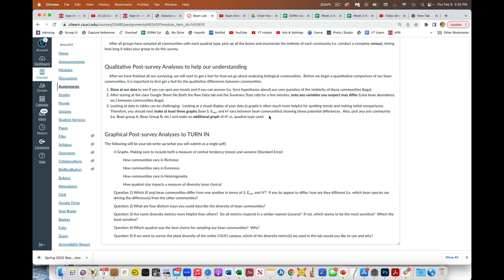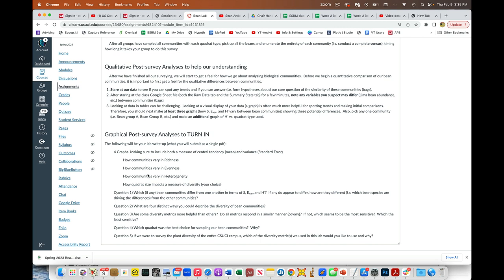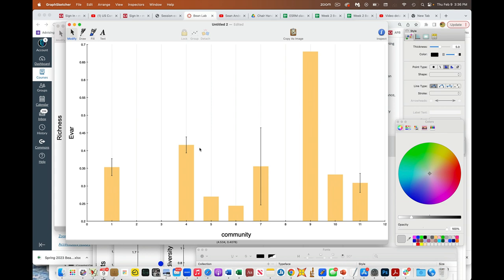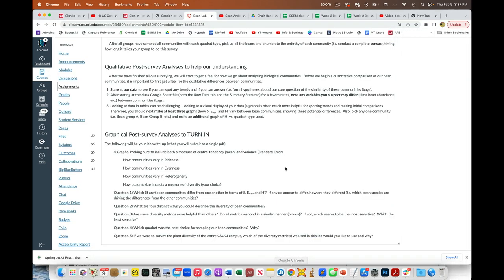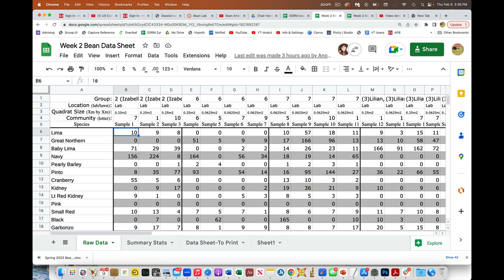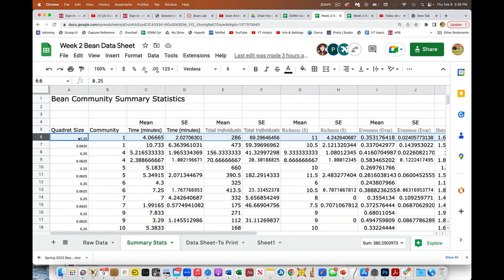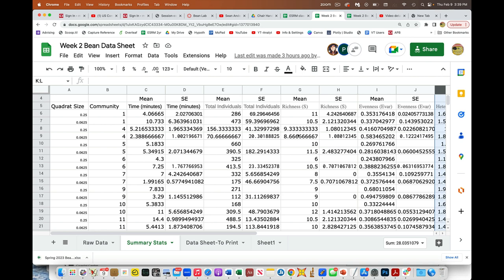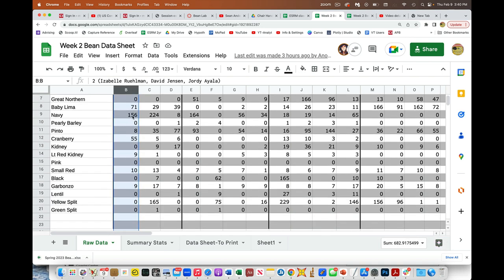Bean Lab Data Overview for Write Up